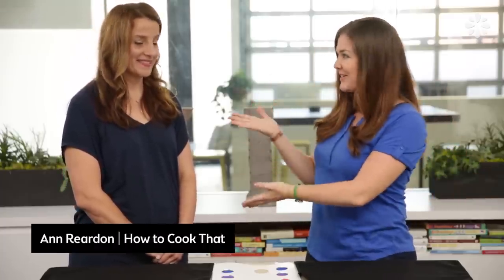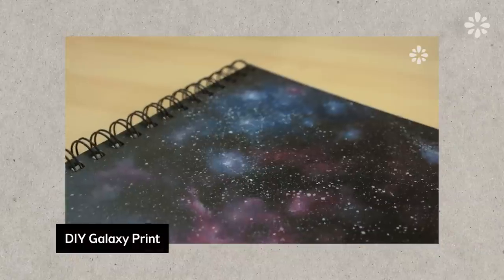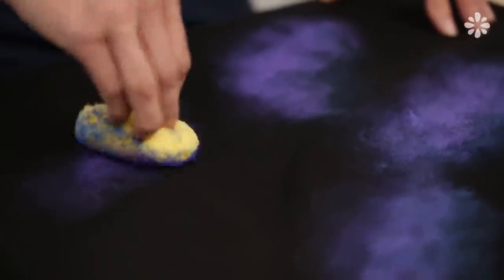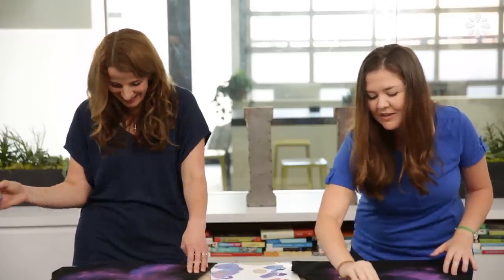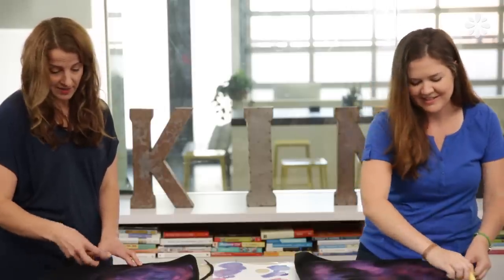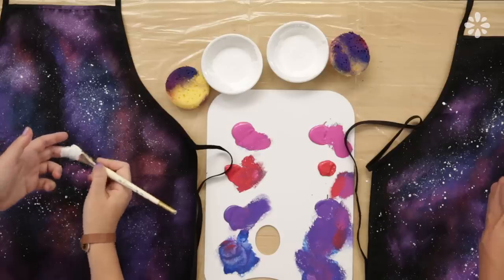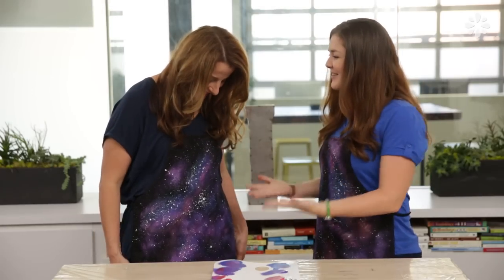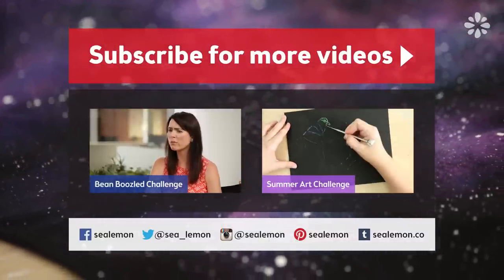DIY Galaxy Apron with Ann Reardon How to Cook That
SUPPLIES
• Apron (black)*
• Tulip soft fabric paint (blue, purple, red, pink, white)*
• Paint brush*
• Small container
• About 2 Tsp. of water

Bean Boozled Challenge with Ann Reardon,
Karen Kavett & Gemma Stafford

Sea Lemon
USA